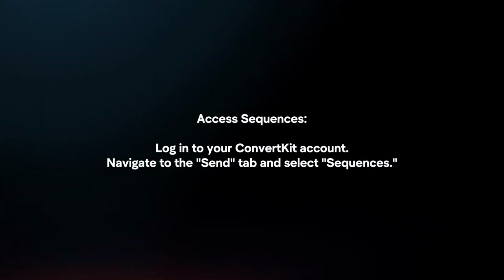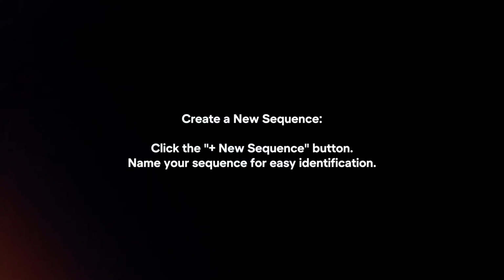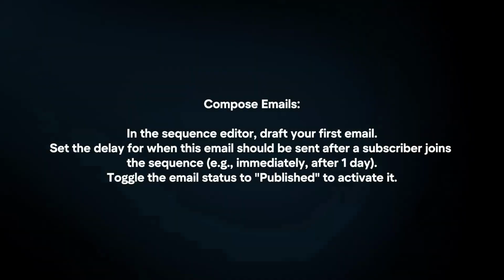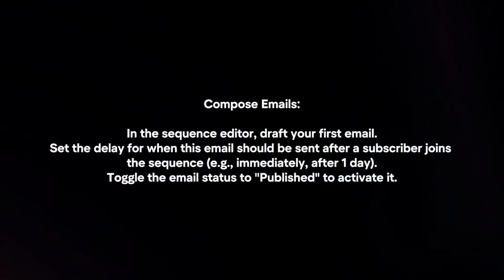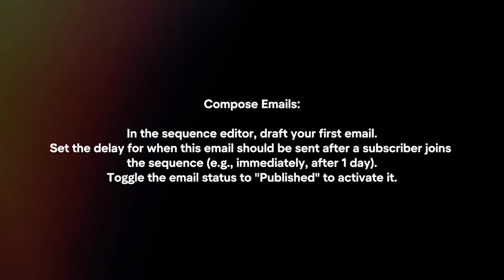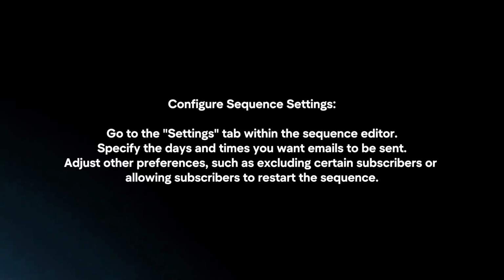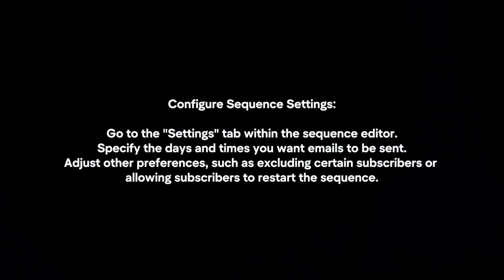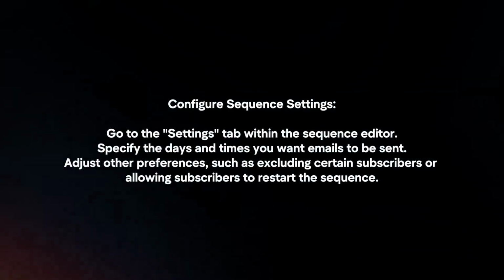How To Create An Email Sequence In ConvertKit (2025)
In this video I will explain How You Can Create An Email Sequence In ConvertKit In 2025.